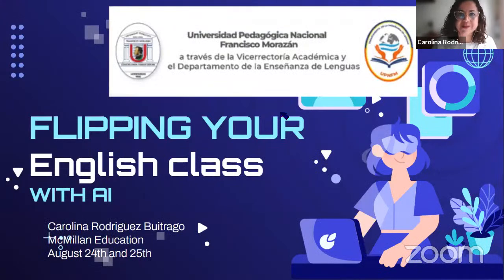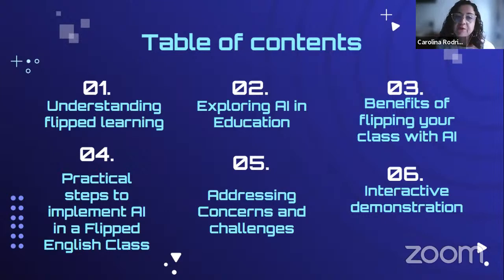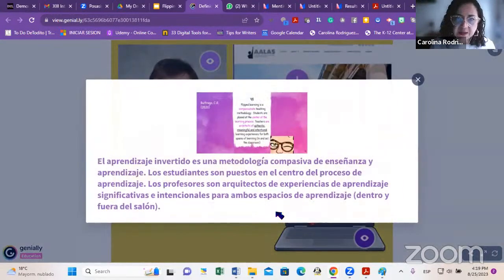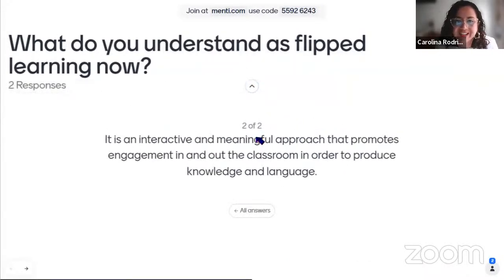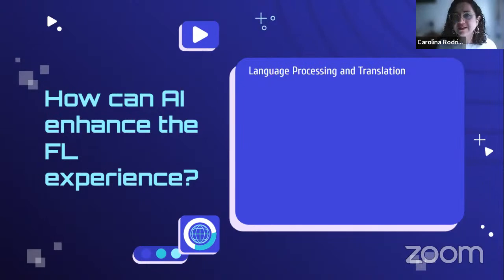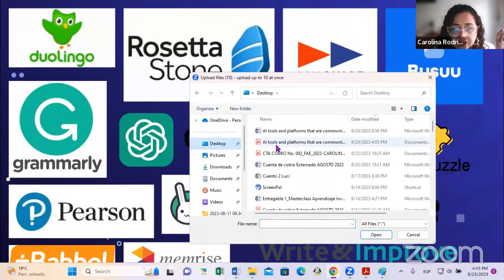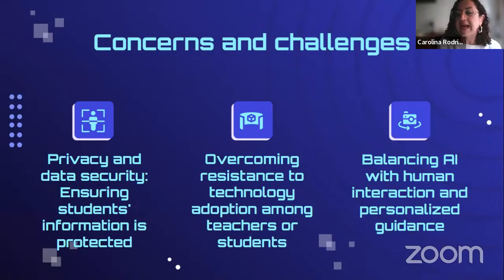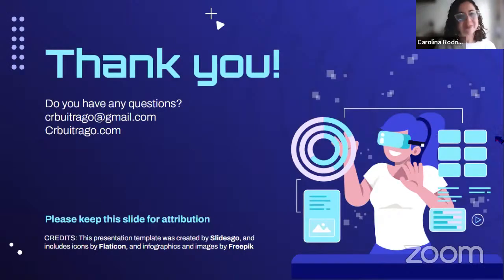Carolina Rodriguez (Live) Colombia Lecture Flipping your English class with Artificial Intelligence